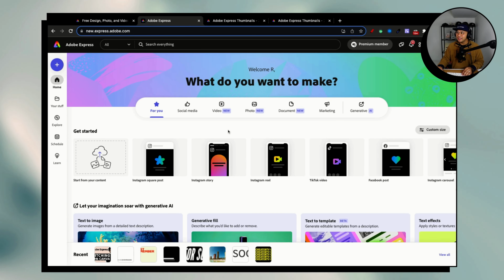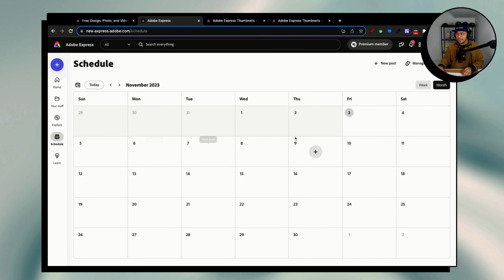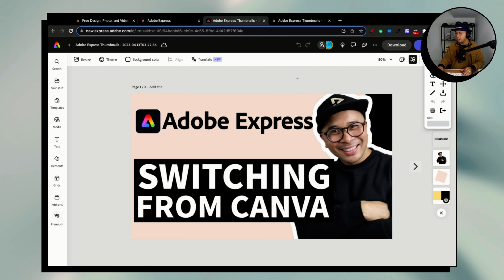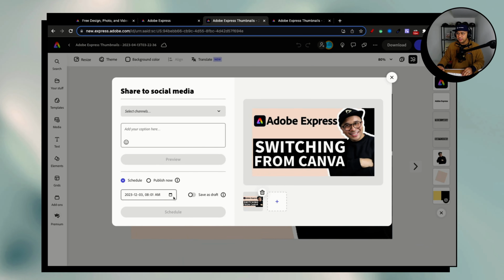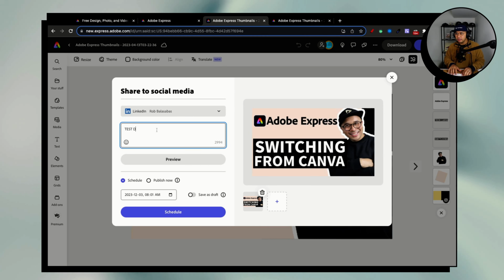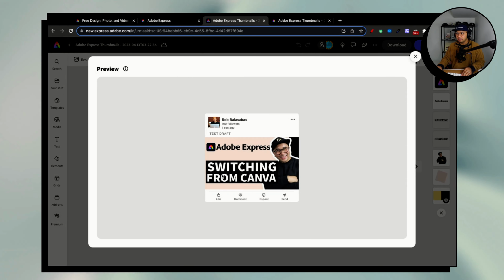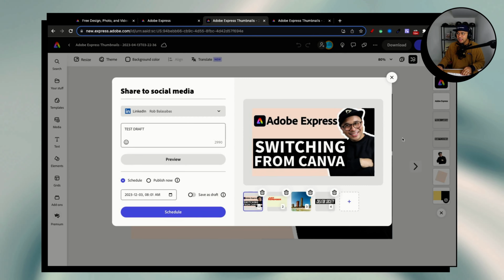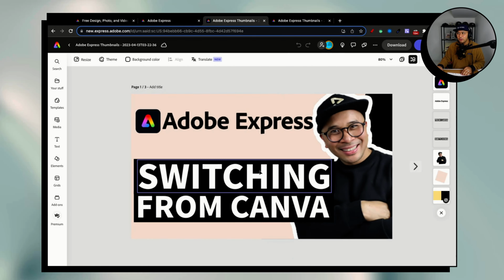Schedule LinkedIn Posts with Adobe Express Content Scheduler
[Create an ADOBE EXPRESS Account]
free forever, no credit card required